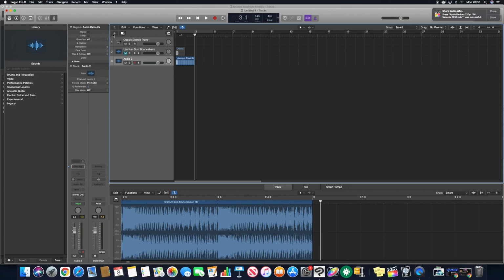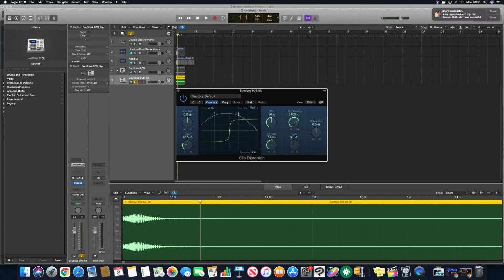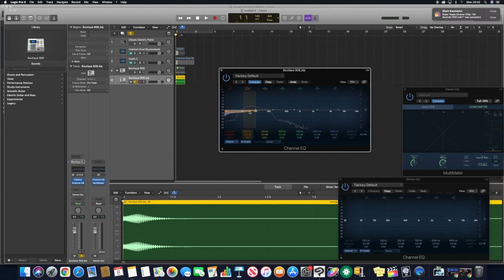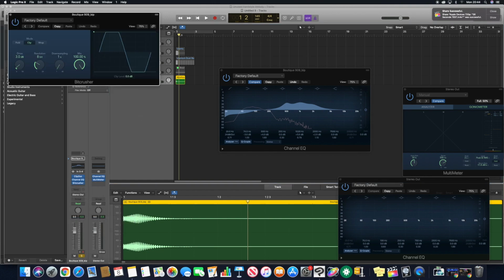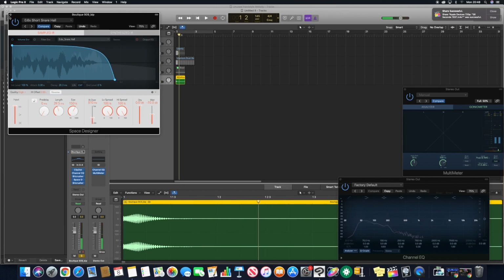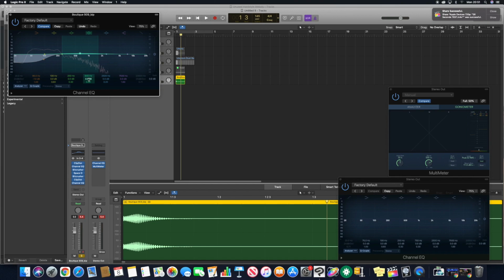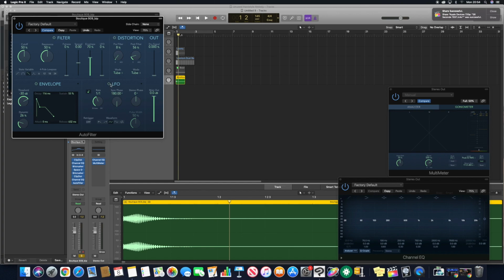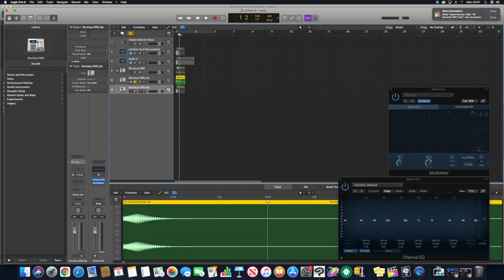Hardstyle Reverse Bass Kick in 20 Minutes (Logic Pro X 10.4.8)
One of the many ways you can create a hardstyle reverse bass sound in Logic Pro X. This tutorial uses stock plugins only. This sound is perfect for the intro and outro for your track especially if you are going for the late 2000s-early 2010s hardstyle vibe.

Let us know if you want more tutorials